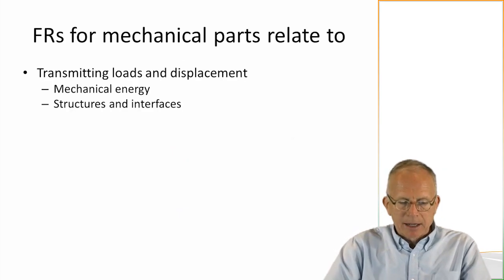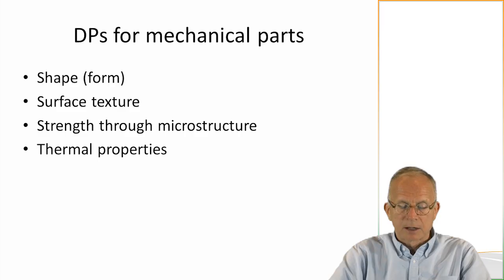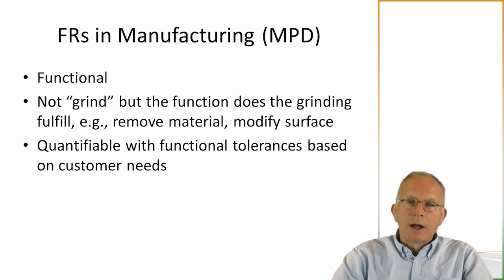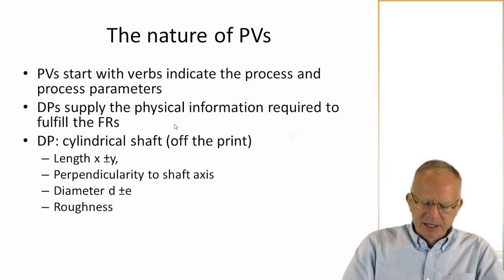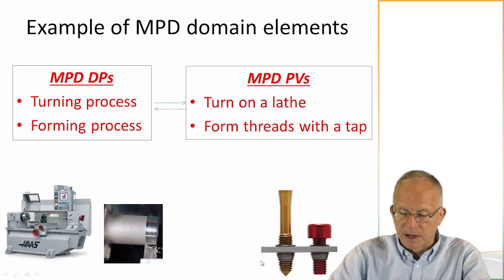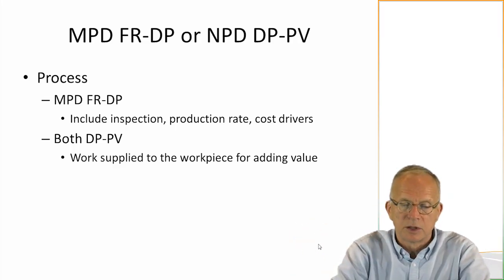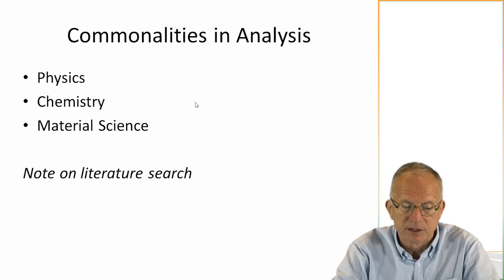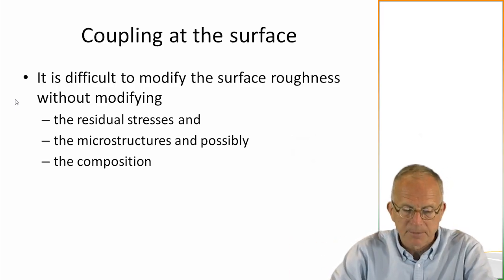axiomatic design vol2 13